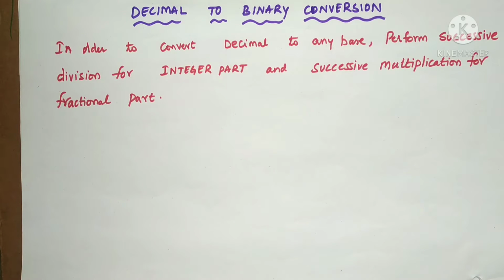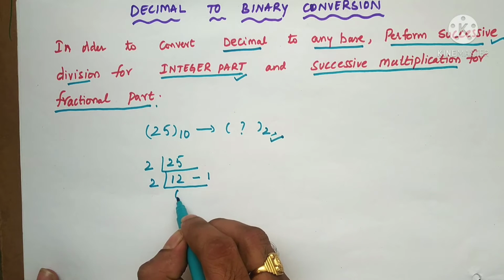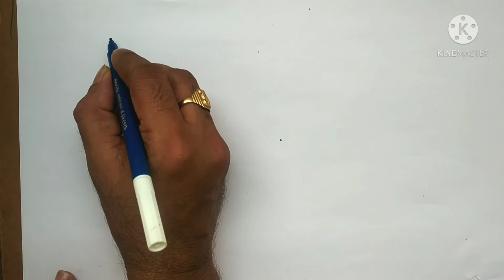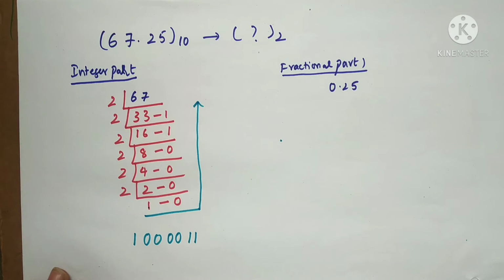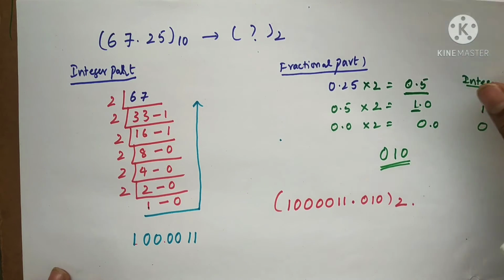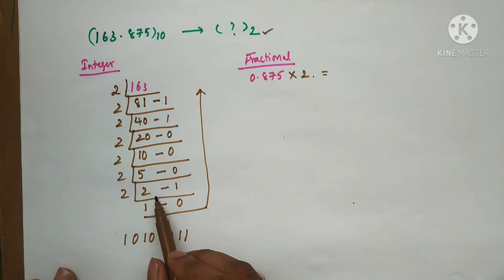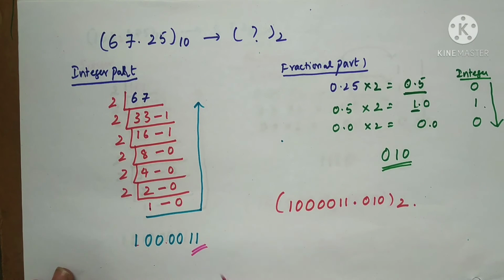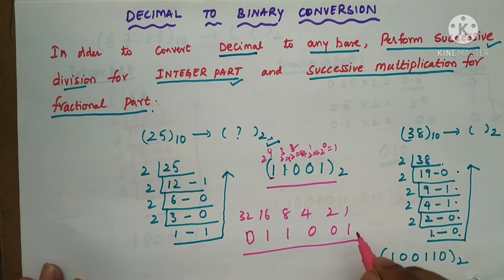LEC#11 Decimal to Binary Conversion by MANOJ PAVAN